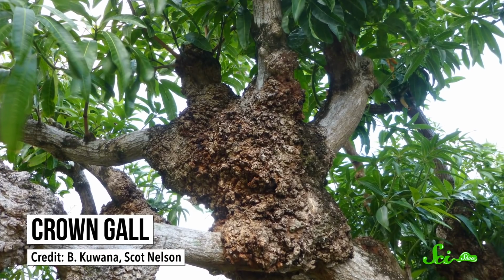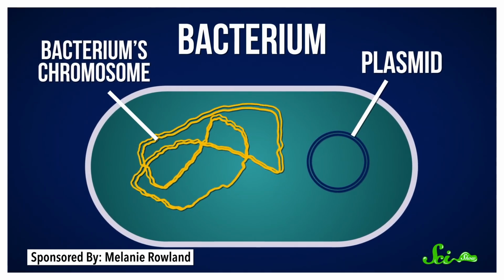3 Ridiculous Ways Plants Get Sick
Plants can get sick, but since they don’t walk around sneezing on each other, the things that infect them need some very weird strategies to spread.

Sources:
Crown gall